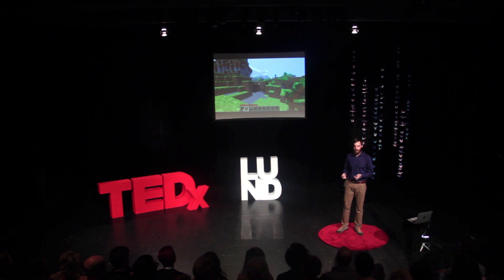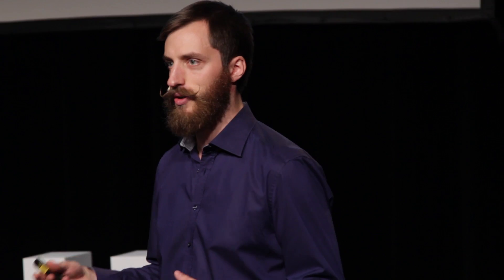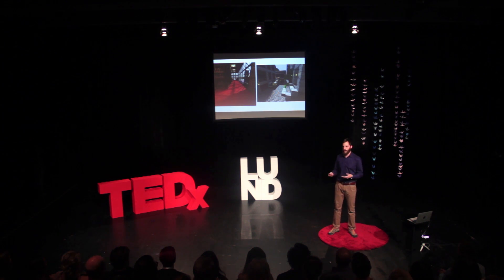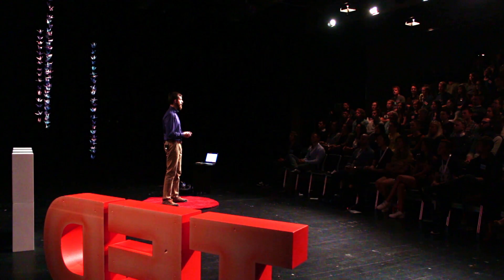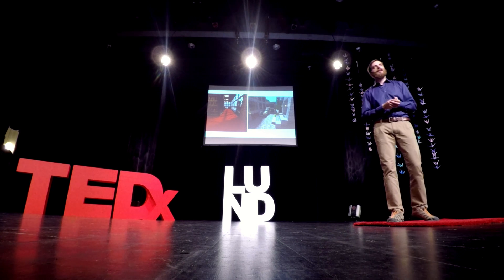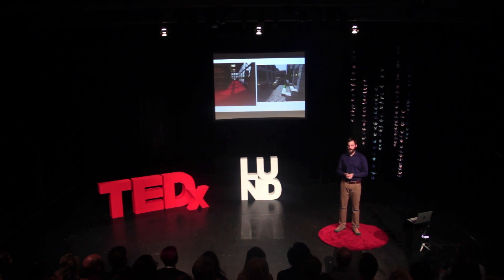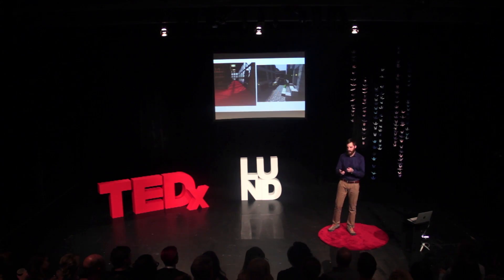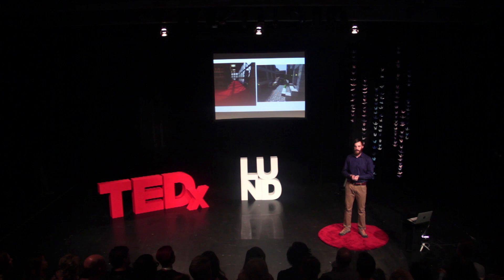Rendering Minecraft | Jesper Öqvist | TEDxLund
Jesper Öqvist speaks at a 2015 TEDx event in Lund, Sweden.

Programming, coding, path tracing, Open Source… ugh it all sounds really complicated and difficult! Do I have to be a genius, or a hacker to know these things?
We think not. Jesper Öqvist, PhD student in Computer Science, Open Source enthusiast and creator of Chunky which has been downloaded 150 000 times is going to tell you a thing or two about programming and what it really takes to start coding.